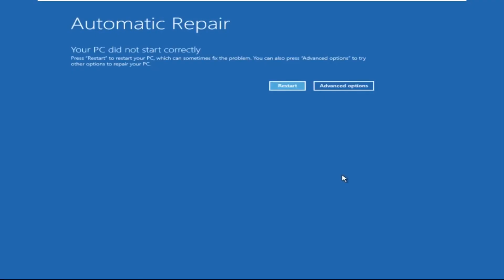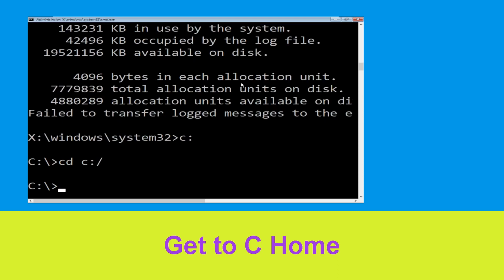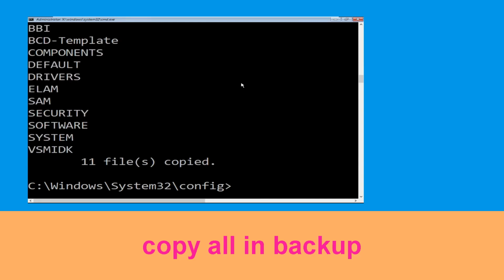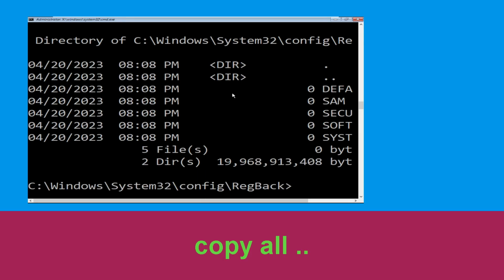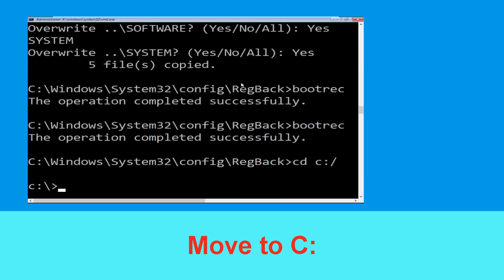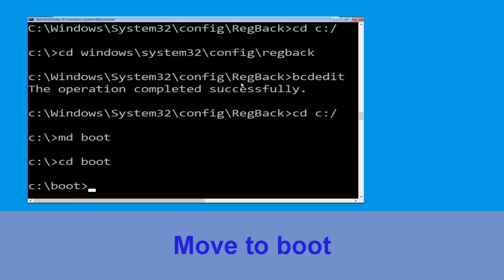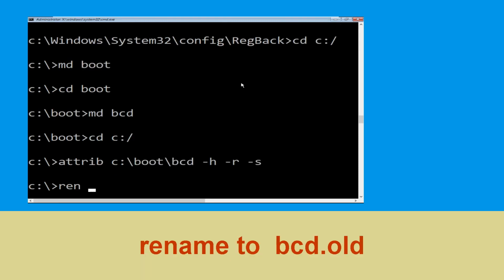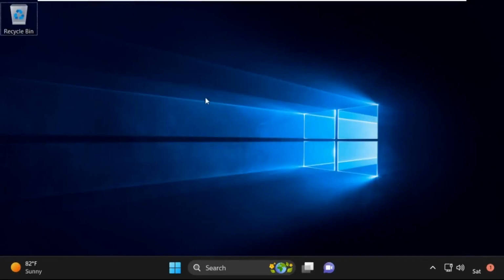HP Laptop - How to Fix INVALID_REGION_OR_SEGMENT Blue Screen Error Windows 10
How to Fix INVALID_REGION_OR_SEGMENT Blue Screen Error Windows 10

• IRQL_NOT_LESS_OR_EQUAL Error
• BAD_POOL_CALLER Error

00:00 Intro How to Fix INVALID_REGION_OR_SEGMENT Blue Screen Error Windows 10
00:10 Step 1 Automatic Repair Screen00:15 Step 2 Advaced Options00:25 Step 3 Troubleshoot Menu00:35 Step 4 Command Prompt00:45 Step 5 Follow CommandsHow to Fix INVALID_REGION_OR_SEGMENT Blue Screen Error Windows 10